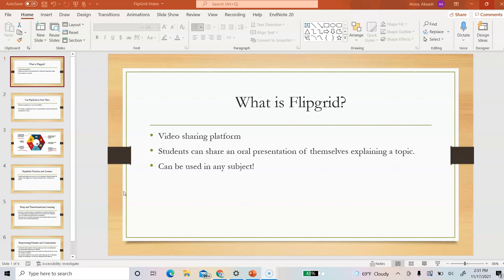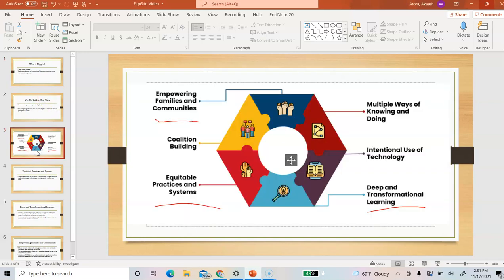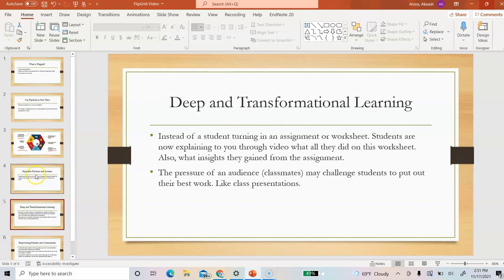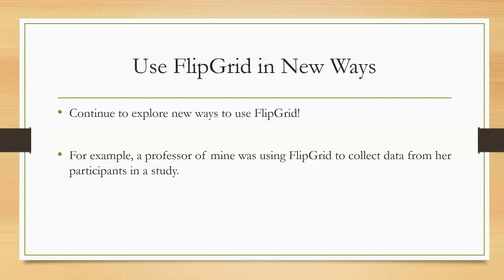Digital Education Hub Hacking EdTech for Equity: FlipGrid Different Uses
Welcome to Hacking EdTech for Equity! In this video we talk about using FlipGrid in new and different ways!